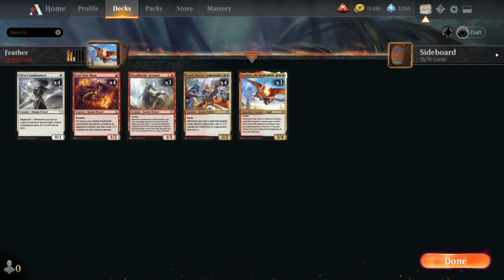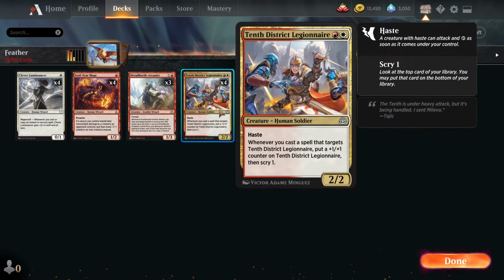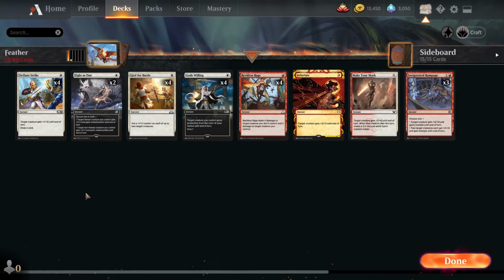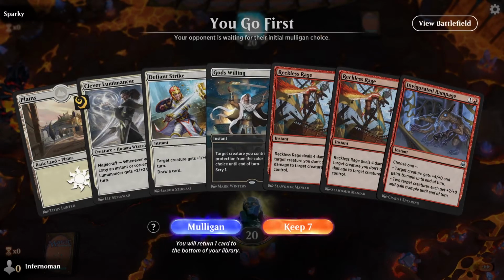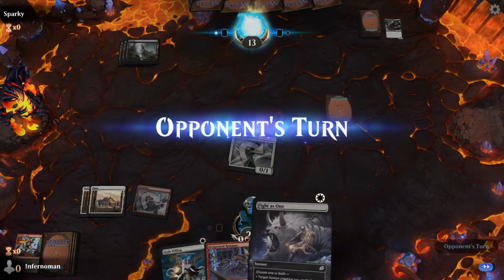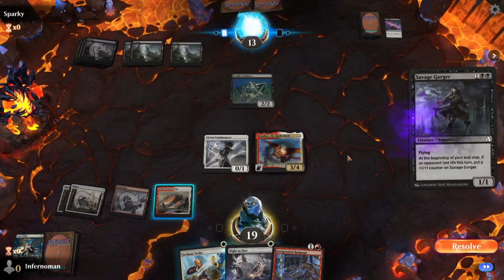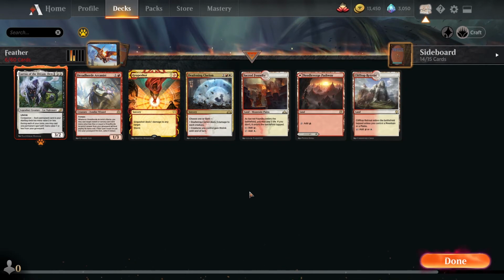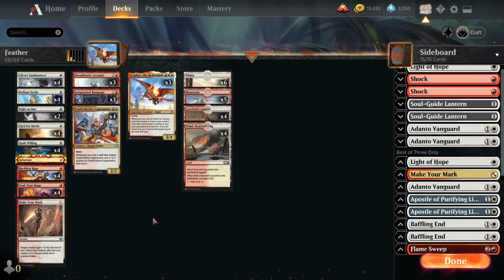BUDGET BOROS FEATHER! Or is it now Lorehold?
Hola everyone! Our deck tech today is Boros/Lorehold Feather at the budget level! It's only 10 rares for the base deck and the upgrades are very reasonable. Are you a fan of casting instants/sorceries for value? Like combat tracks that can end a player in a turn? Consider this and enjoy!

FAQ

Q- Who are these deck techs for?

A- Anyone who likes budget, jank or fun decks. I rarely will do competitive deck techs because there's a TON of people who do them as is, and there's many site that document what are the current meta decks.
Q- How do I know what your deck tech will be about?

A- the thumbnail will always have an indicator as to what you will be expecting and I specifically place in separate colors what the "budget" of the deck will be.
Q- Will these decks help me rank up?

A- I cannot promise the decks I post will get you to mythic or anything if that is what you seek. The point of these decks is to help you find something you can build and have fun with/complete your dailies, while saving up your rares/mythics for something else later. All of these decks I post are a good base for upgrading to a stronger deck down the line. Each budget video I post will give you upgrade suggestions if you're interested in the base deck.